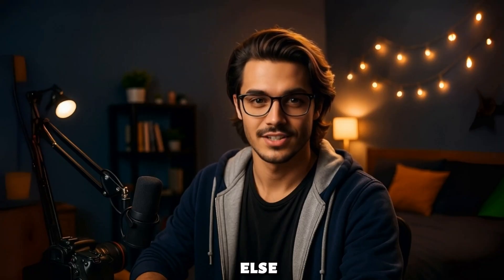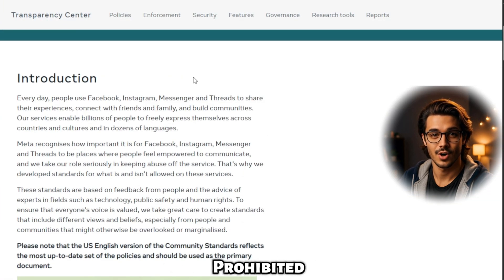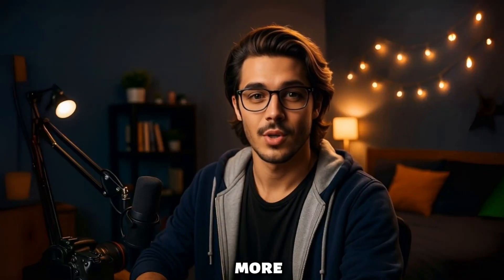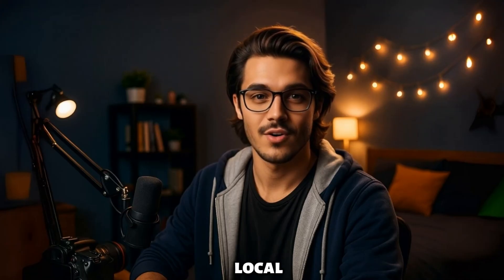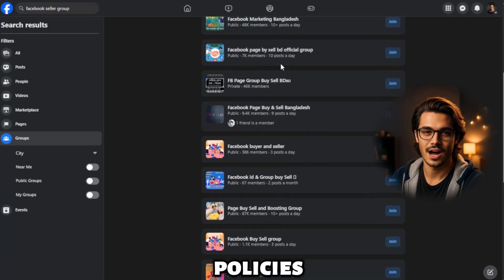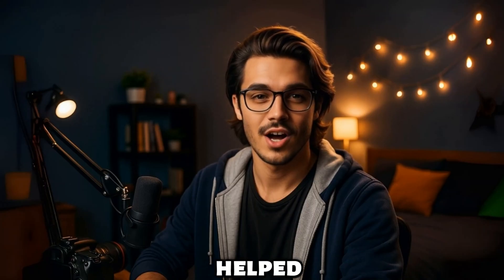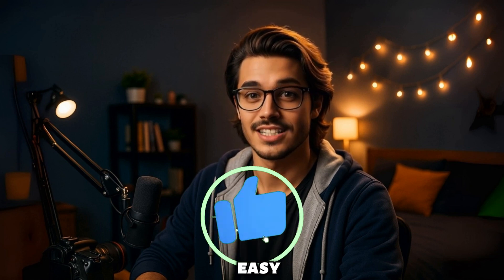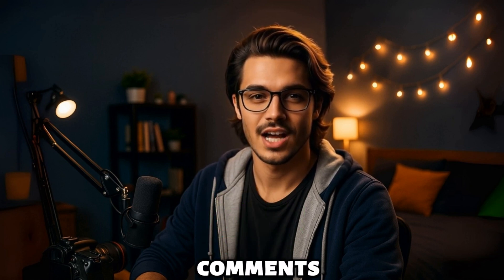How to Fix Facebook Marketplace Ban (Step-by-Step Guide)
How to Fix Facebook Marketplace Ban (Step-by-Step Guide) Got banned from Facebook Marketplace and don’t know why?

In this step-by-step tutorial, I’ll walk you through exactly how to fix a Facebook Marketplace ban — whether it was a mistake, a violation, or a glitch. Learn how to appeal, understand Meta’s rules, and get back to buying or selling fast.

📌 What’s inside:
- Why your Facebook Marketplace might be banned
- How to check your account status
- How to file a successful appeal to Meta
- Pro tips to prevent future bans

⛔️ Don’t panic — most bans *can* be fixed if you follow the right steps.